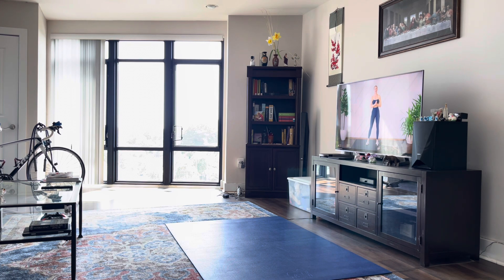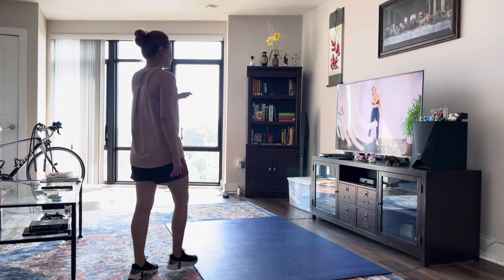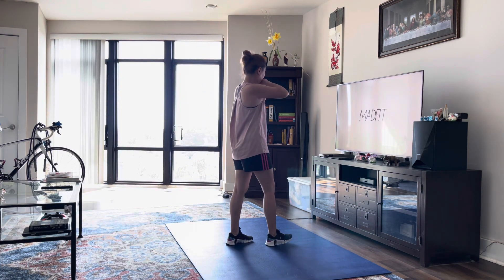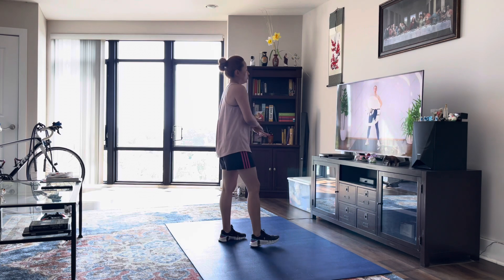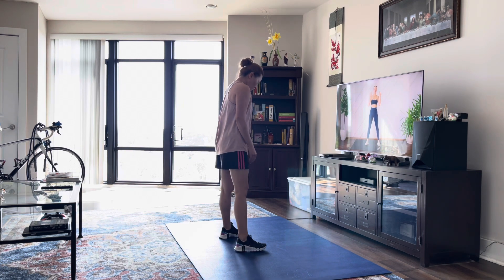5 MIN WARM UP FOR AT HOME WORKOUTS (Full Body)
A 5-minute full body warm up routine for at home or gym workouts! Warming up is so important and we should be warming up before EVERY single workout!